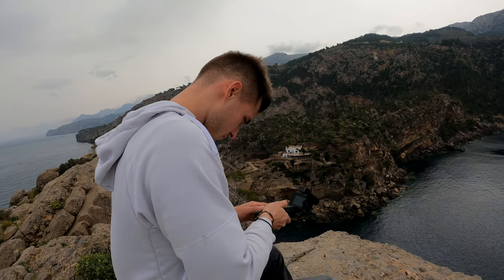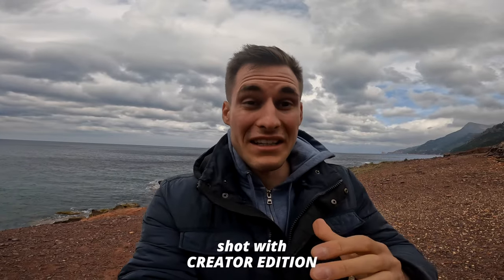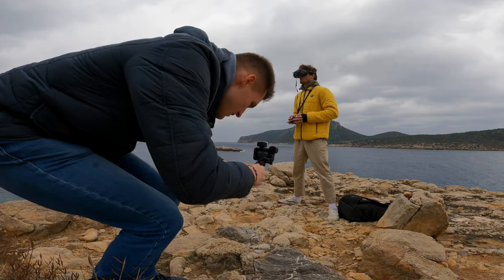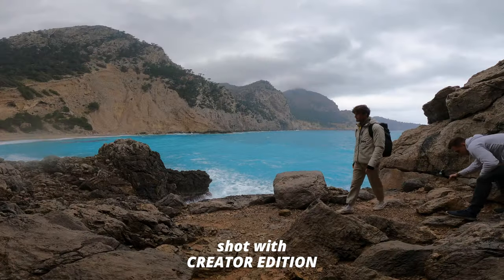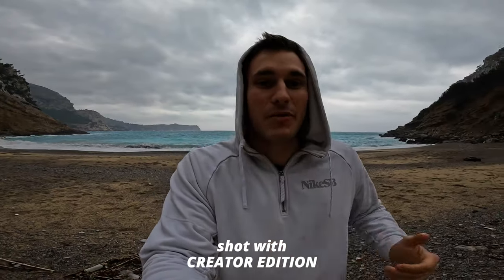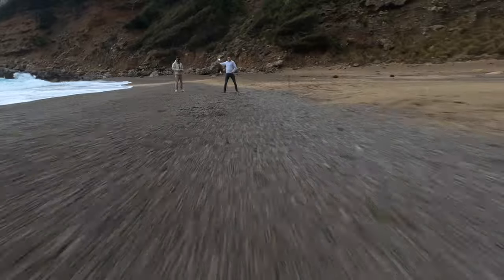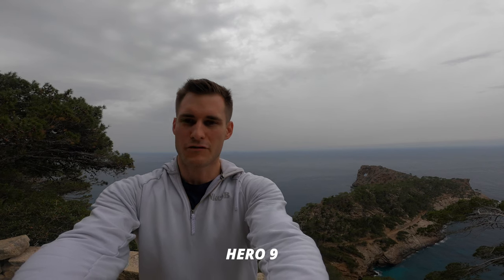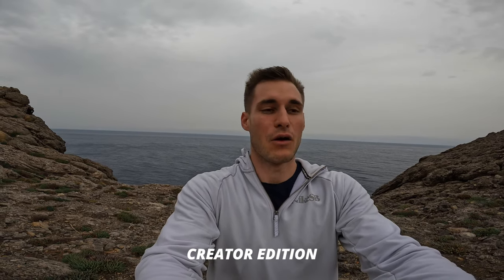New GoPro Volta Stick: Test and Review (Creator Edition)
Selfie Stick Short
My Drone
Must Have GoPro Accessory